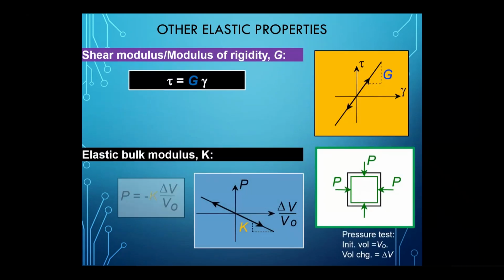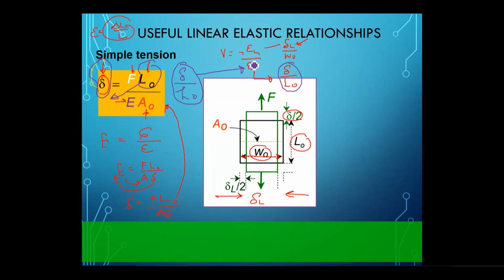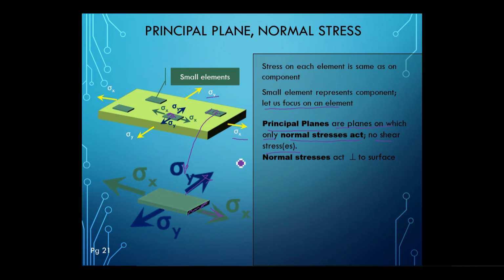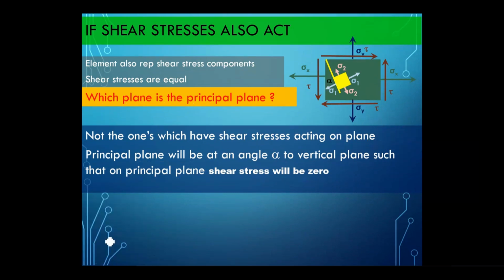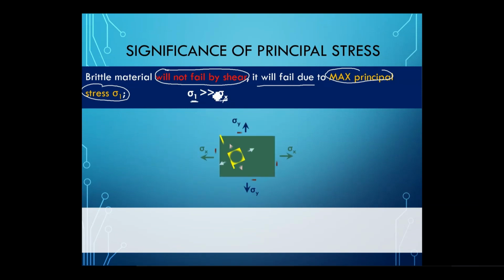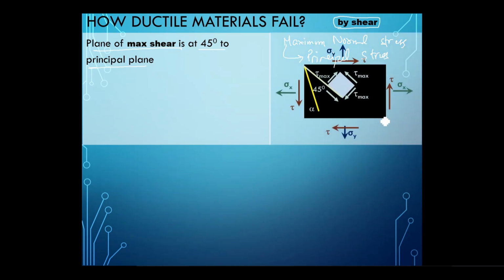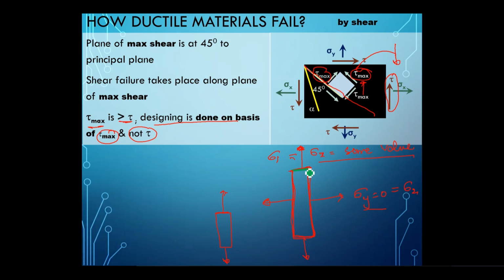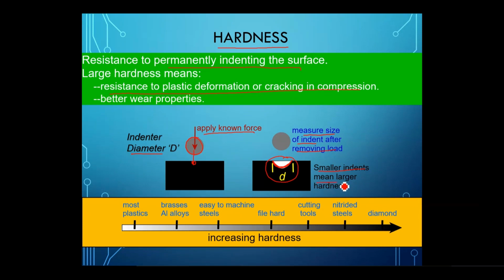19 Mechanical Properties of Metals in material science and engineering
and number such as (19) before the videos name show that it is 19th video on material engineering

Remember